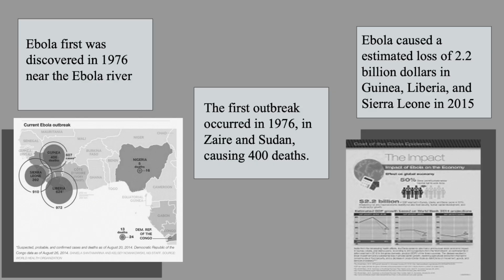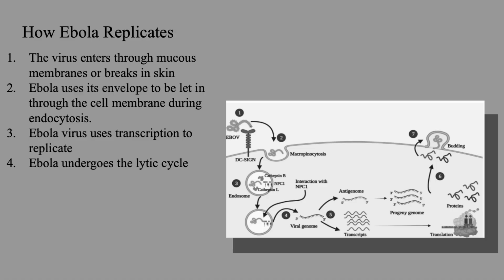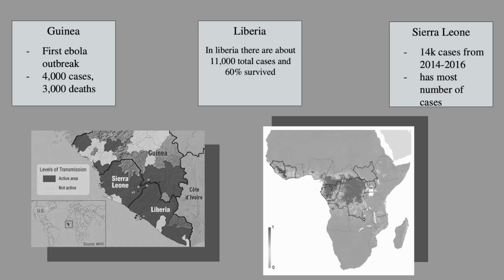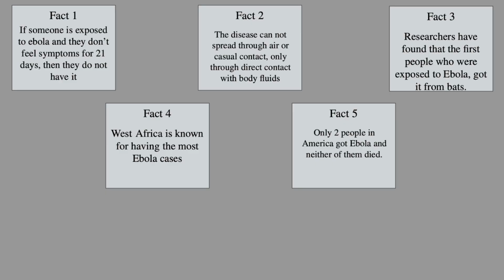Ebola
🧬 EBOLA VIRUS: Everything You NEED to Know! 🧬
😷 Deadly. Mysterious. Real.
Welcome to another episode on Study Haul, where we break down complex science into simple, clear, and engaging content! In today’s deep-dive, we’re uncovering the Ebola Virus 🦠 – one of the most dangerous viruses known to humanity.

👉 What is the Ebola Virus?
👉 How does it spread?
👉 What are the symptoms?
👉 How can it be prevented or treated?
👉 Why is it so feared in the medical world?

📚 Whether you’re a student, a science enthusiast, or just curious, this video gives you everything you need to understand about this deadly pathogen — from its discovery in Central Africa to the global outbreaks and the medical response that followed.

🌍 Learn how it affects the human body, its history, the biology behind the virus, and what scientists are doing to fight it.

🧠 This is perfect for biology revision, infectious disease projects, or just expanding your knowledge. Don’t forget to take notes!

📐 Math
🔬 Science
📖 Study Tips
🌡️ Human Biology
🌎 Geography
We post weekly, so make sure to hit that 🔔 bell icon to stay updated!

✨ Explore more fun & educational content on our channel here:
👉 [Study Haul YouTube Channel Link]

EbolaVirus VirusExplained InfectiousDiseases StudyHaul ScienceFacts BiologyClass EbolaOutbreak Microbiology VirusDocumentary StudentLearning ScienceIsCool EducationForAll MedicalScience EpidemicExplained HighSchoolBiology StudyHaulScience🧬 EBOLA VIRUS: Everything You NEED to Know! 🧬